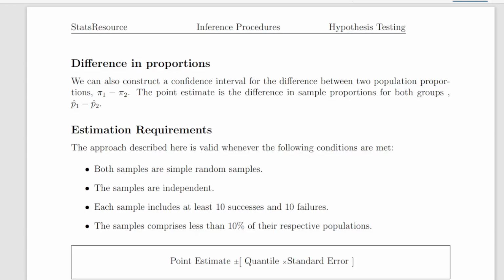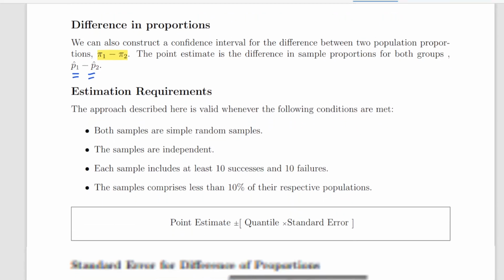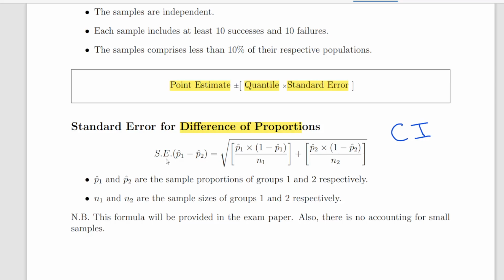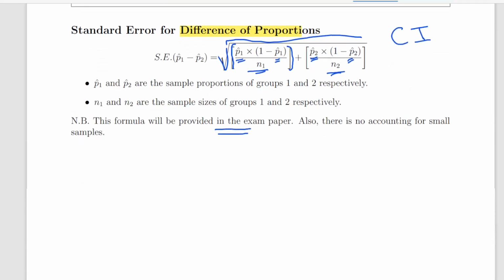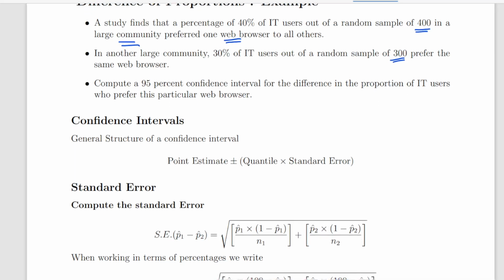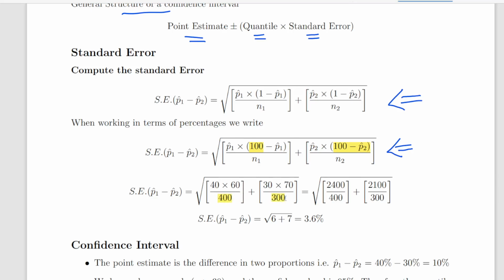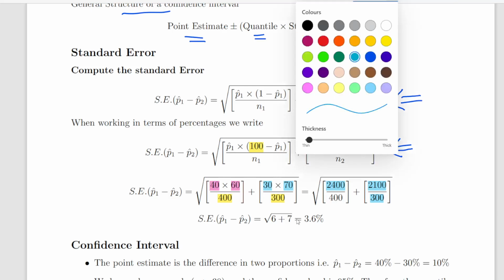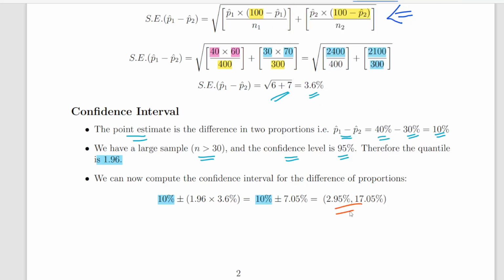Confidence Intervals for Differences In Proportions - Worked Examples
StatsResource.github.io | Confidence Intervals for Differences In Proportions

MRSB-006-April2022